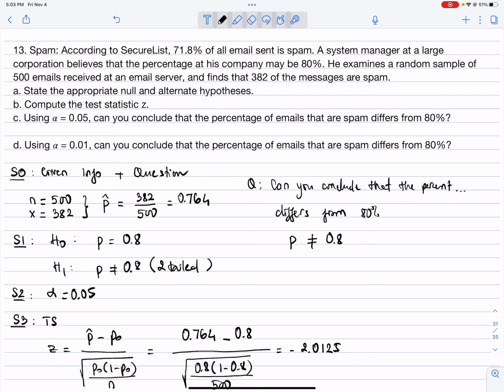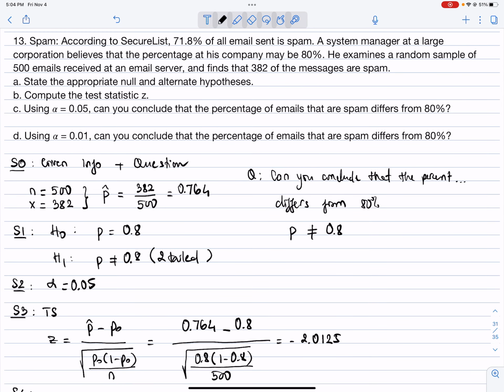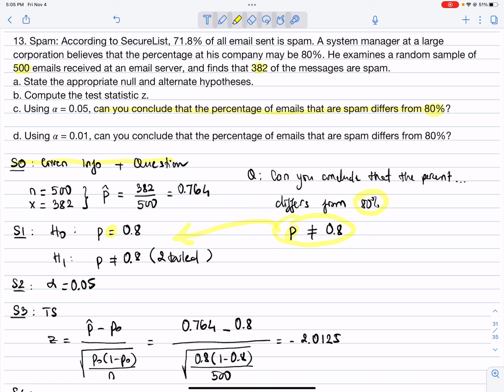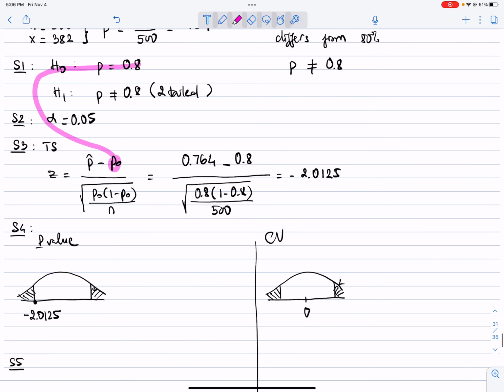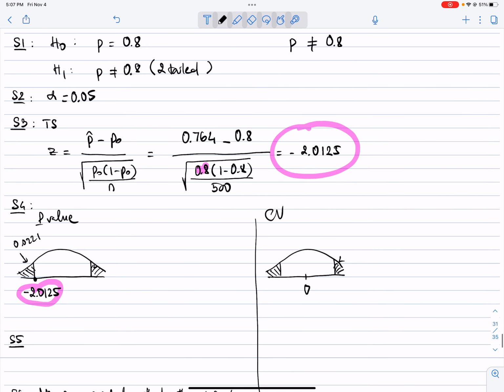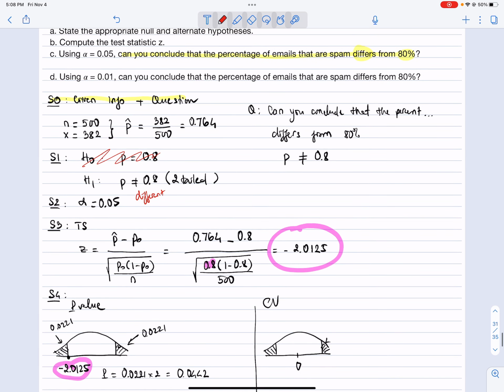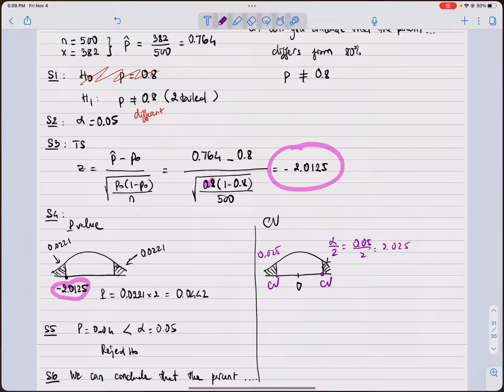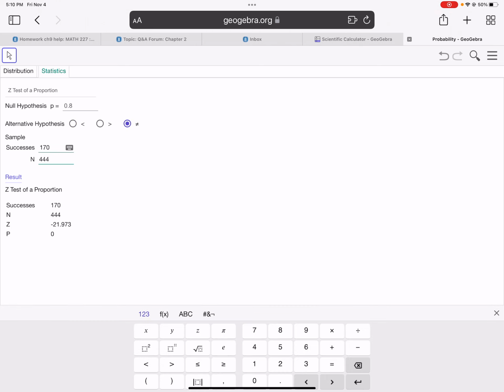Sec 9.4 problem 13